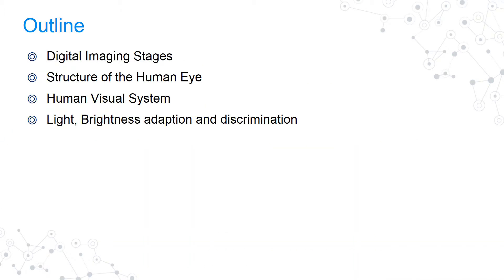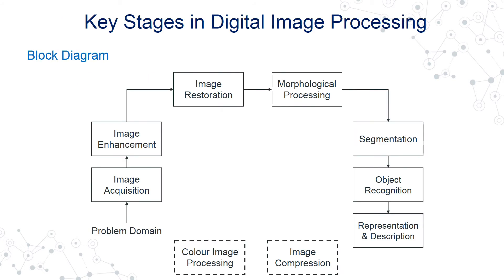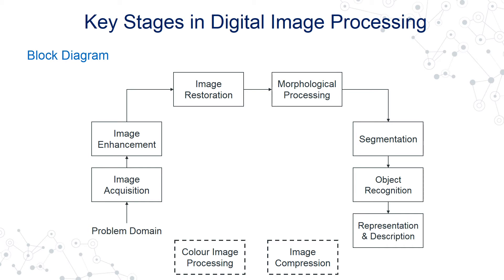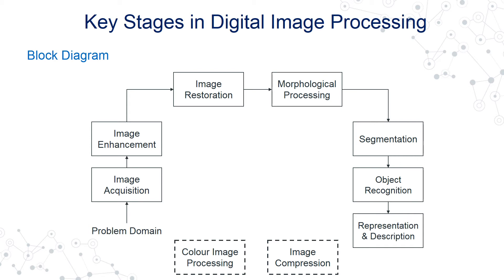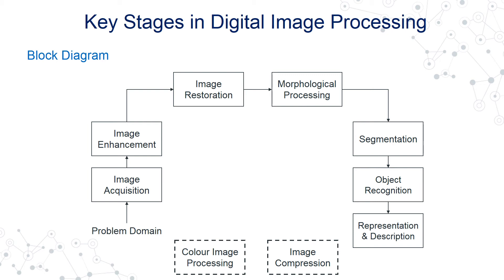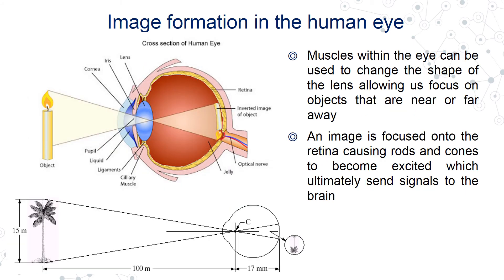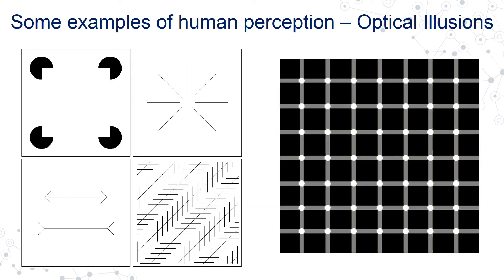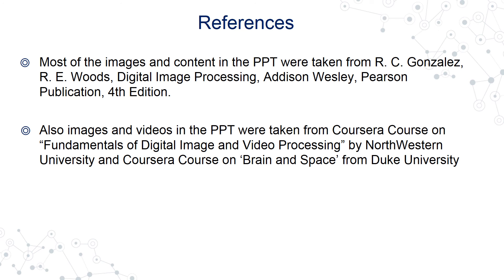Btech VII IP L3